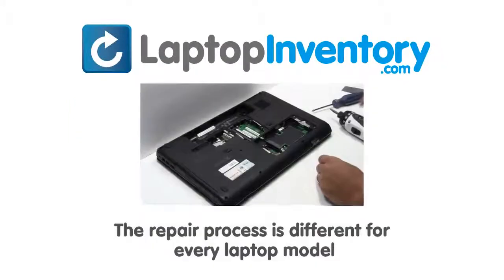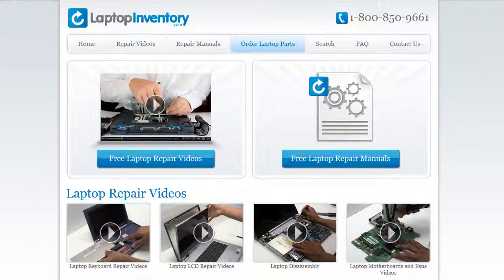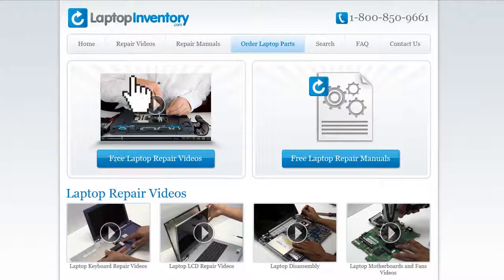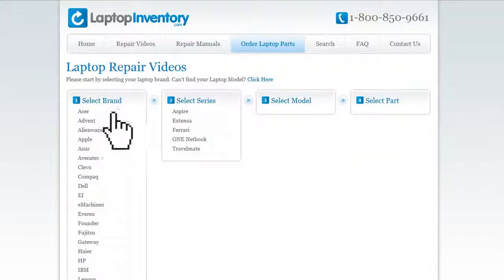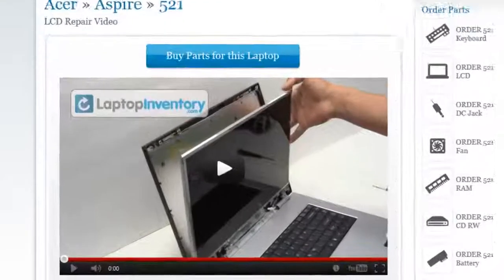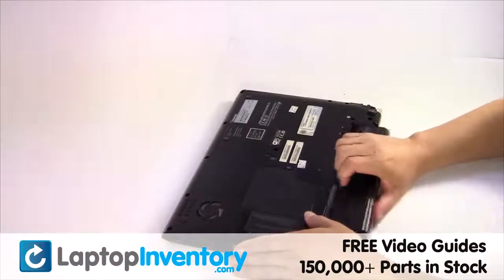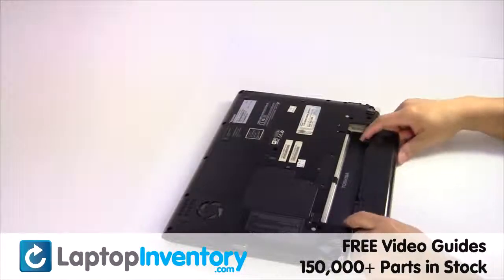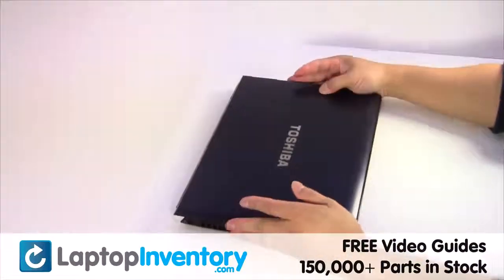Toshiba Portege R700 R835 Battery Installation Replacement Guide Install Laptop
- Toshiba Portege R700 R835 Battery Installation Replacement Guide Install Laptop R700 R830 R835 R705 R930 R935 R705-P35 R835-P56X R835-P50X R835-P56X R835-P94